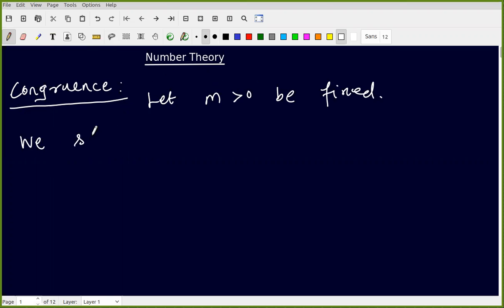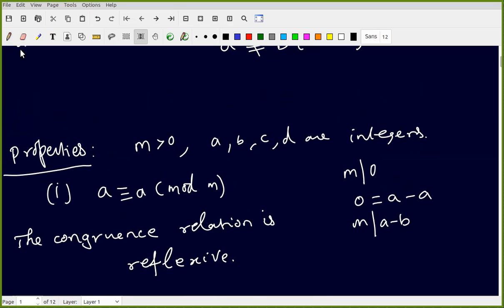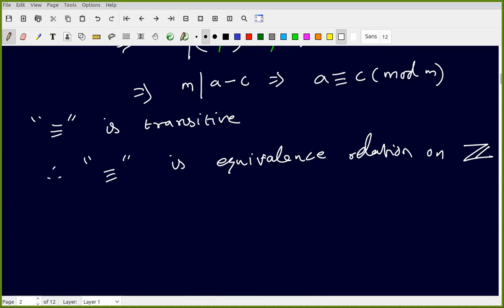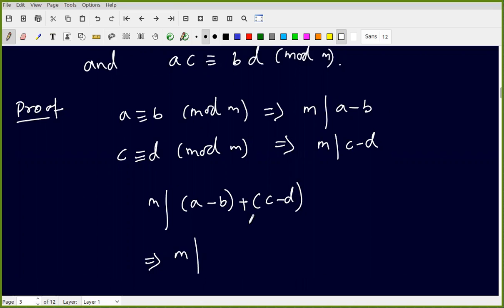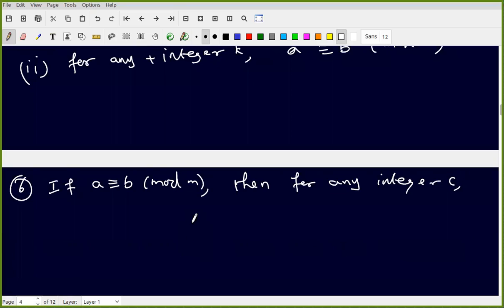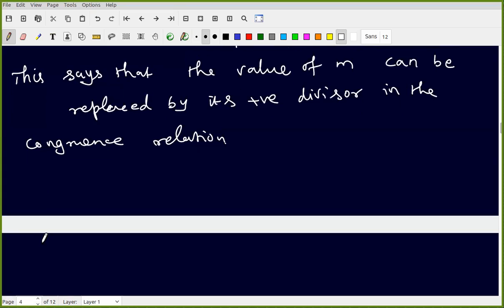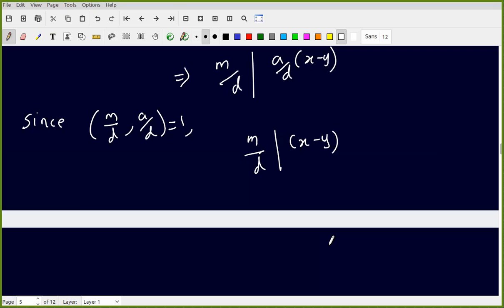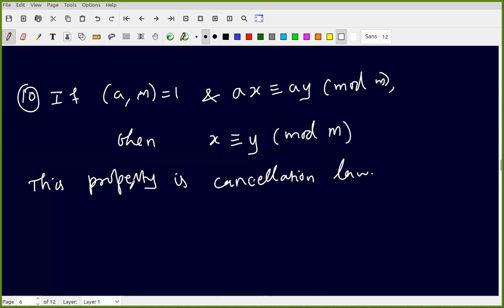Mod2 Lecture 08 Part 1 - congruence